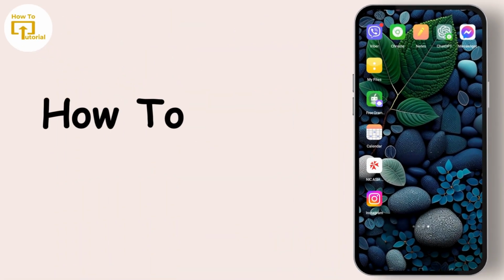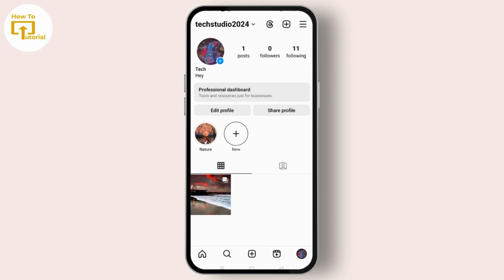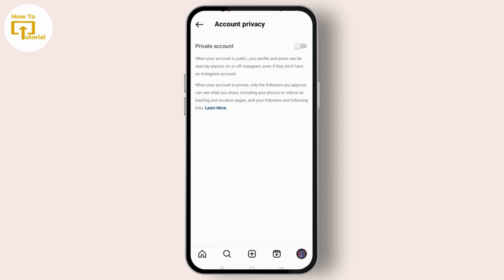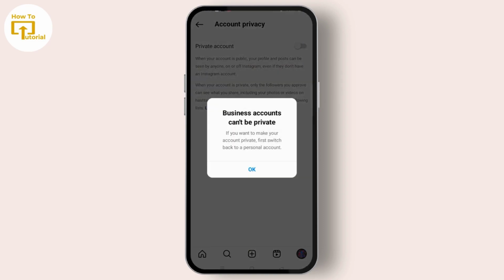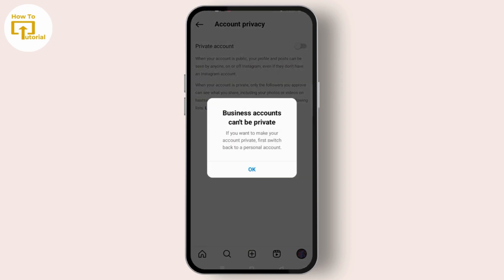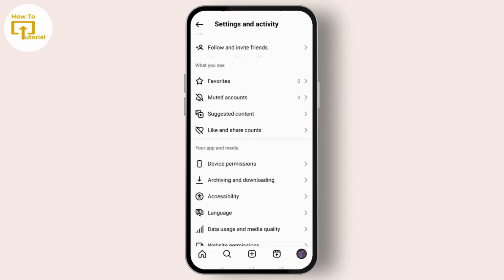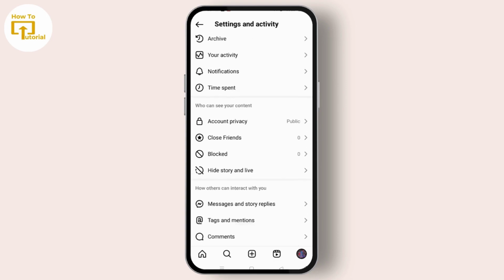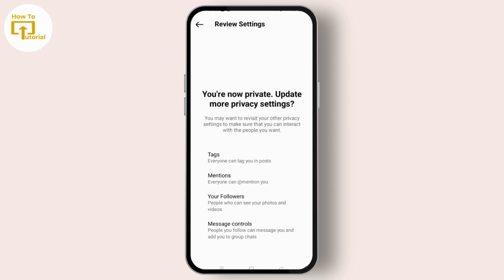How To Make Instagram Account Private?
How To Make Instagram Account Private? (2024 Guide)
Looking to control who sees your Instagram content?  In this quick and easy tutorial, we'll show you exactly how to make your Instagram account private in 2023!  This is perfect if you want to share photos and videos with just your followers.

© Login Helps